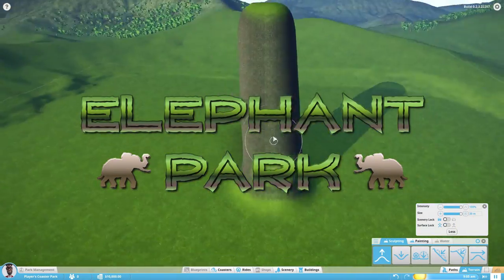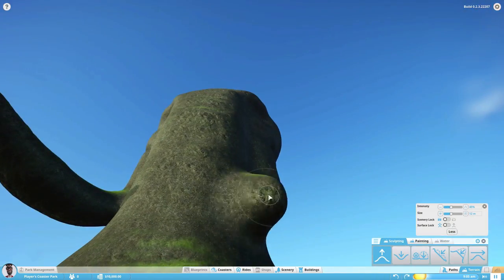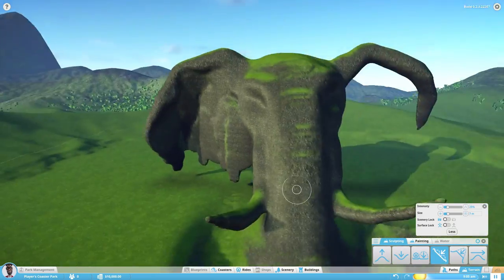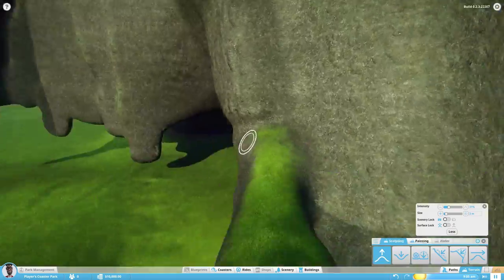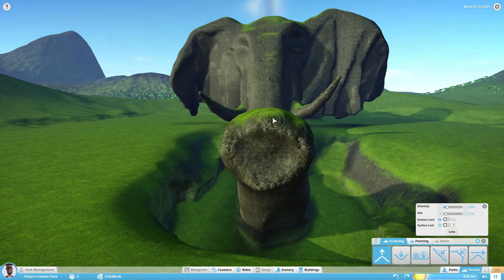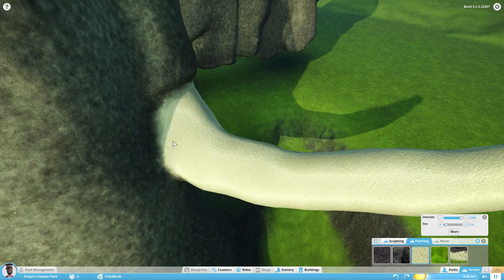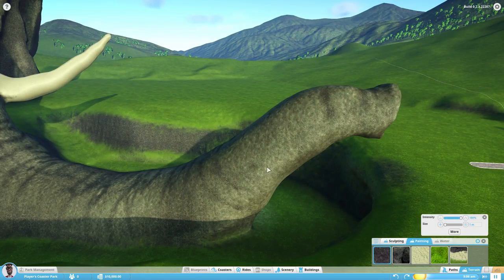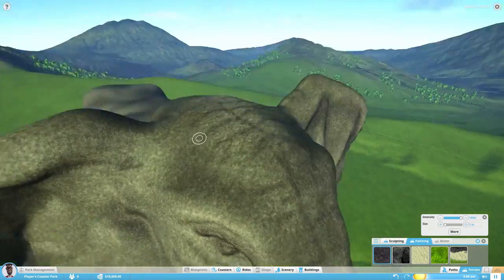Planet Coaster Gameplay - Elephant Park ( Part1 ) - Terraforming - Alpha 2 - English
Welcome to Elephant Park. A wild theme park where our facilities take us to wonderful natural world full of surprises dominated by the Elephant Hill.
Planet Coaster gameplay where we use the terraform tool to sculpt an Elephant.